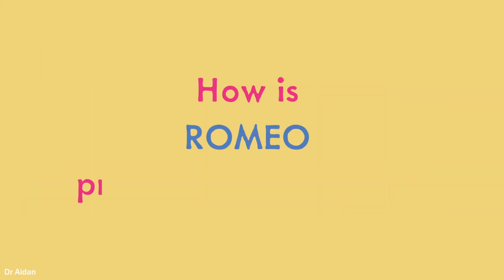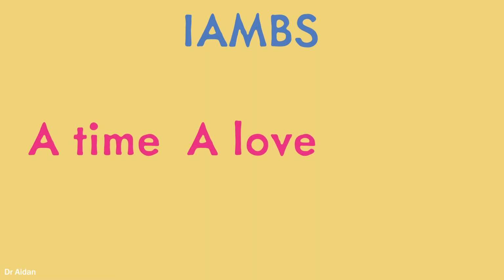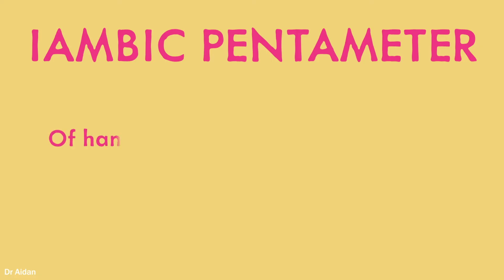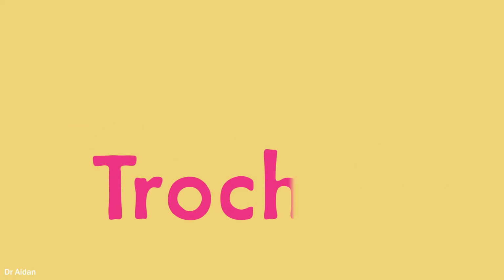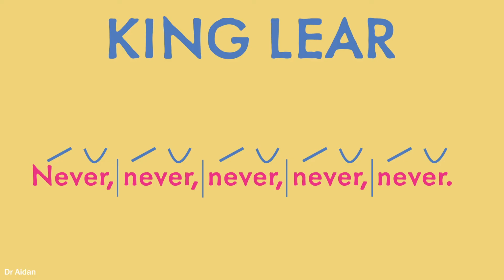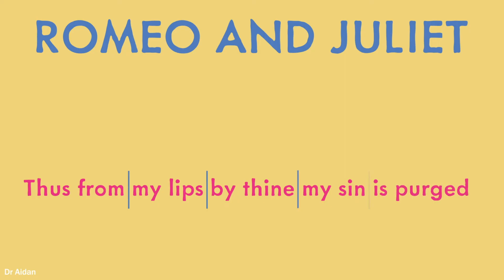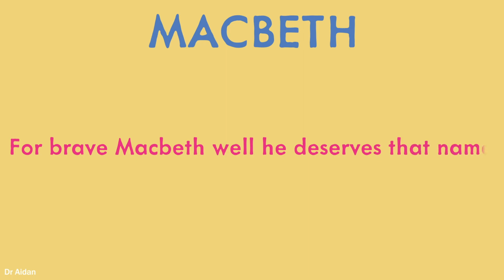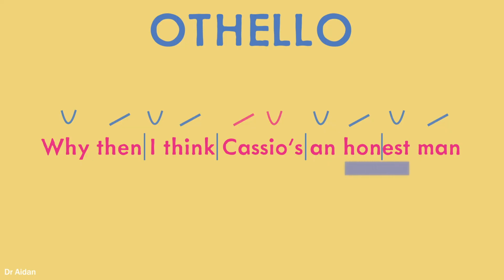Iambic Pentameter Explained Part 2: Variations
Studying Shakespeare? Dr Aidan, PhD, provides a further video on Iambic Pentameter, detailing one of the major variations Shakespeare uses to create rhythm and meaning.

Quick, relaxed, and informative, The Complete Guide to Shakespeare aims to make the plays accessible to everyone.

Have any video requests? Post them in the comments.